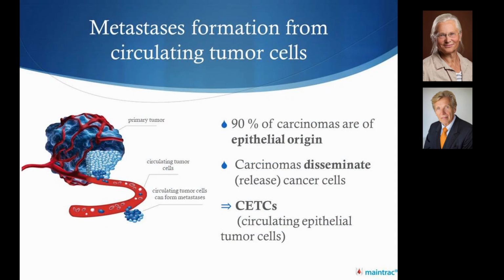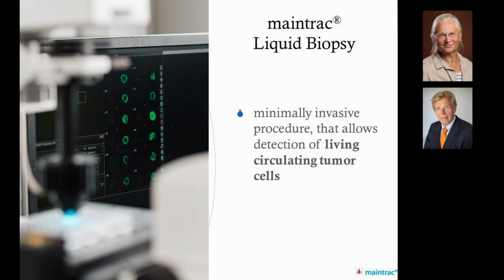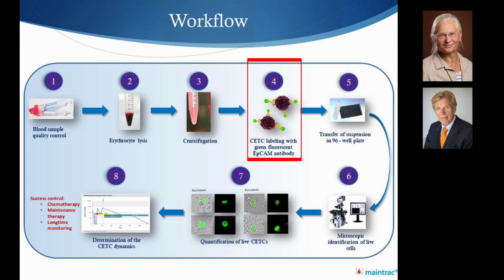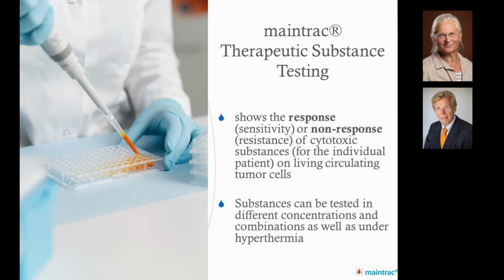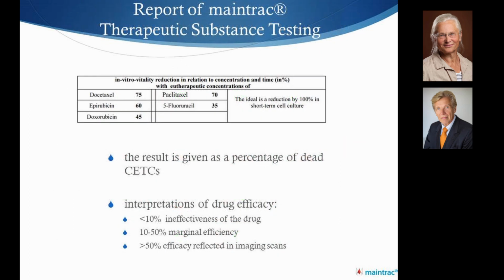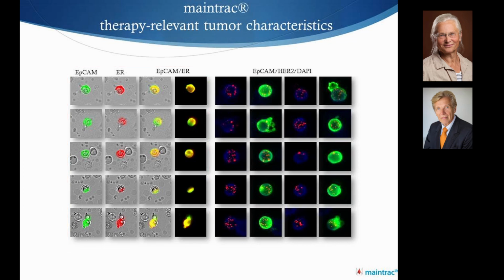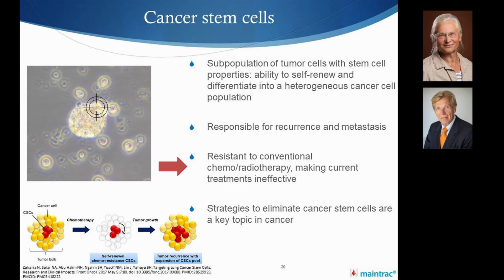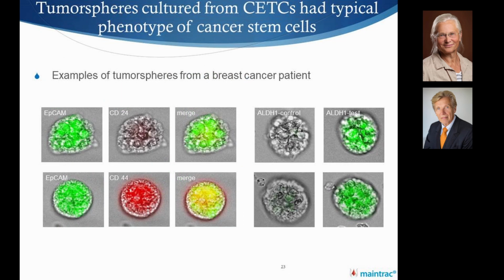How can maintrac® be used to support breast cancer therapy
In line with October being breast cancer awareness month Prof. Pachmann presented the topic "How can maintrac® be used to support breast cancer therapy” in the fourth International maintrac® Online Forum of 2023. In the first part of the forum, she explained the basics of the maintrac® method and gave an overview of all maintrac® examinations that can be used before, during and after breast cancer therapy: while maintrac® cell counting makes it possible to monitor breast cancer therapy, maintrac® therapeutic substance testing can test the effectiveness of a planned therapy in advance on circulating tumor cells. maintrac® therapy-relevant tumor cell characteristics can provide indications of a possible response or nonresponse to a chosen therapy. Finally, stemtrac® tumorspheres can help to estimate the aggressiveness and metastatic risk of a tumor.